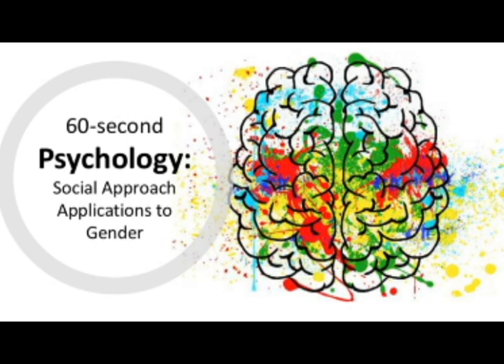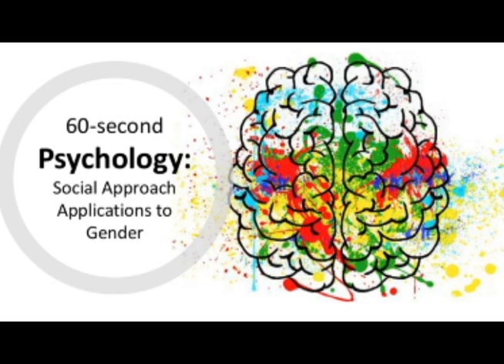BTEC Level 3 Applied Psychology in 60(ish!) Seconds: The Social Approach and Gender